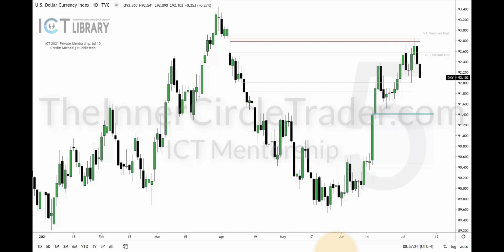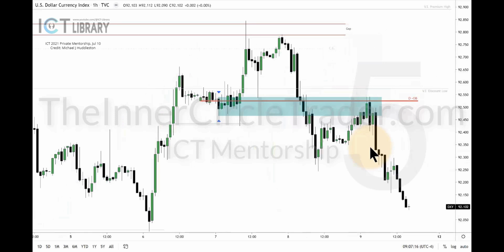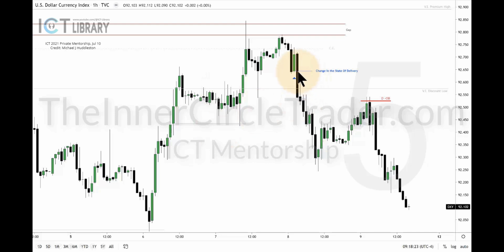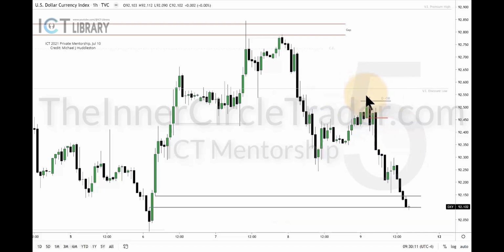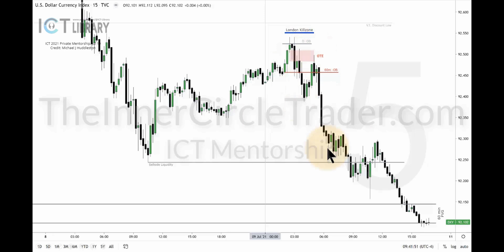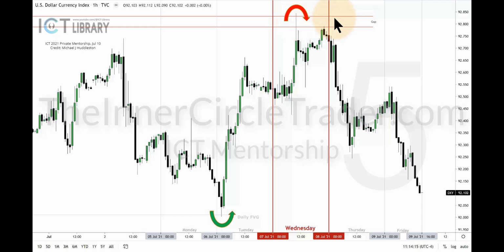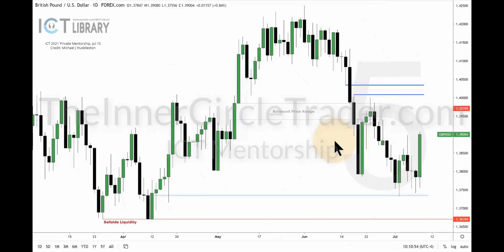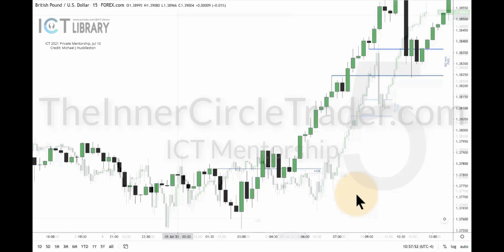ICT💎Thursday High of the Week + IPDA Data Ranges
Source: ICT 2021 Private Mentorship, July 10